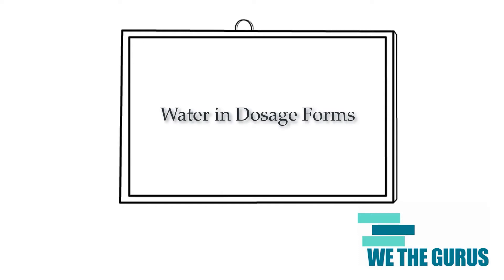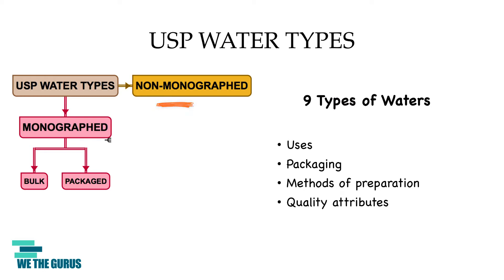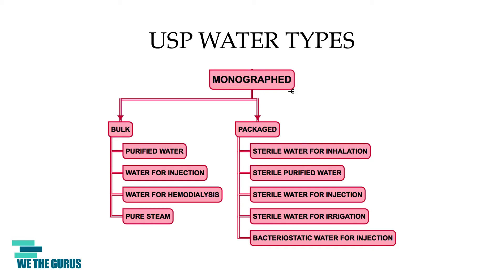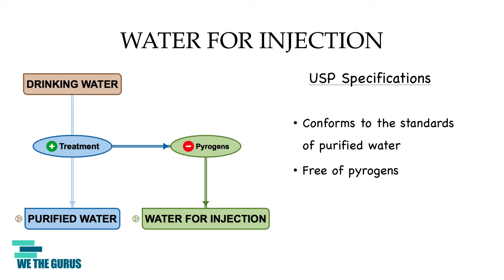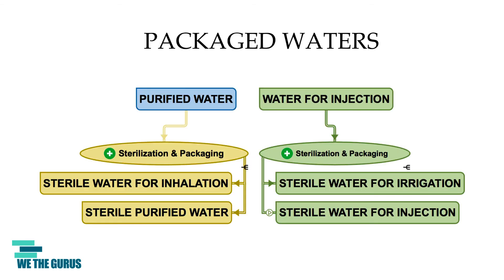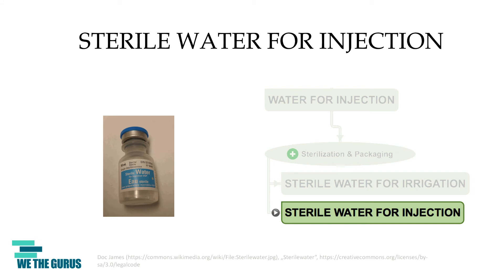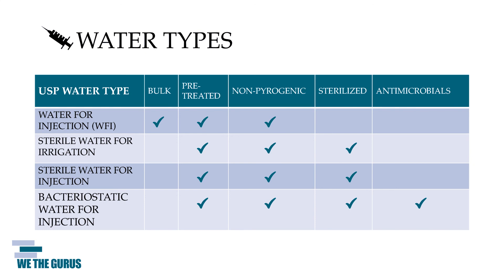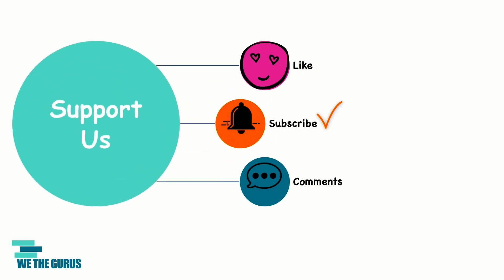Pharmaceutical Excipients- Review of USP Water Grades (Pro Version)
A short tutorial on USP water grades for pharmacy and healthcare students preparing for Pharmacy exams.

Shortcuts/Timestamps:
In this video we cover following aspects:

Monographed vs. Non-Monographed USP Waters  0:55

Bulk vs. Packaged Monographed Waters  1:41

BULK WATERS

- Purified Water USP 2:35
- Water for Injection USP 3:26
- Pure Steam USP 4:04
-Water for Hemodialysis 4:28

PACKAGED WATERS

- Sterile Water for Inhalation USP 5:11
- Sterile Purified Water USP 5:28
- Sterile Water for Irrigation USP 5:46
- Sterile Water for Injection USP 6:16
- Bacteriostatic Water for Injection 6:46
- Cheat Sheets & Mindmap 7:32

Knowledge Check / Multiple choice question (MCQ) 7:49

For free downloadable materials such as mindmaps, lecture notes, and test tips visit: